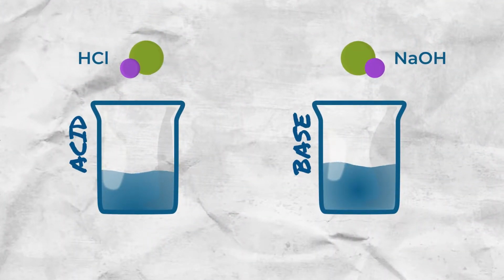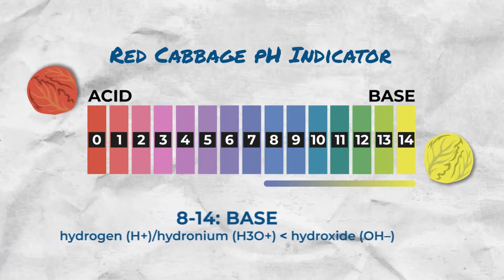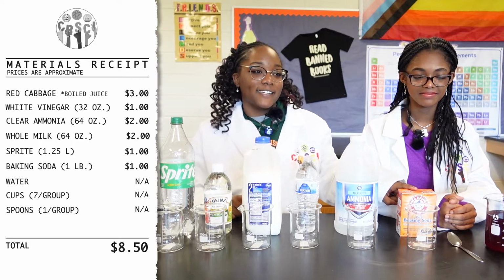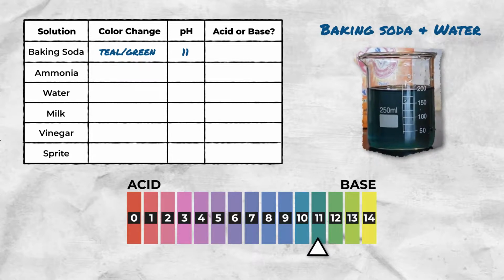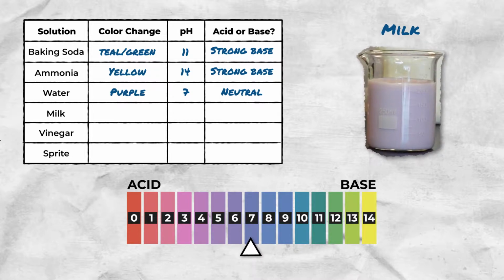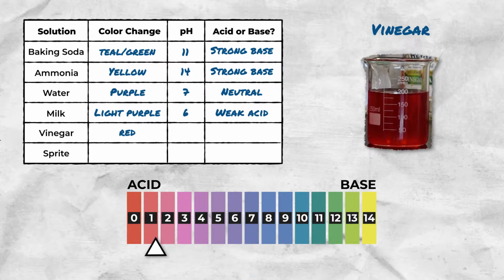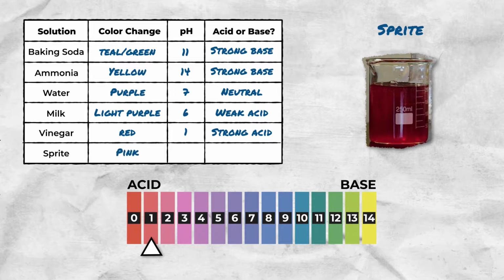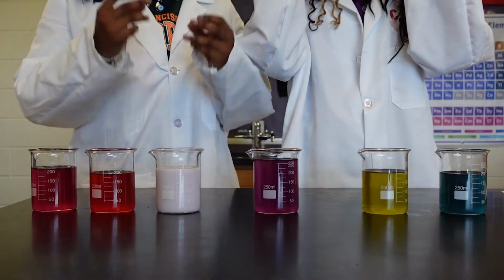Crazy Cabbage Chemistry: Testing Acids & Bases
Join Braniyah & Simora as they test the pH of common household substances. In this video, they will explain the difference between acid & base dissociation and teach you how to read a pH indicator scale!